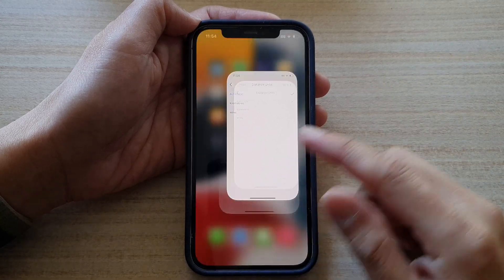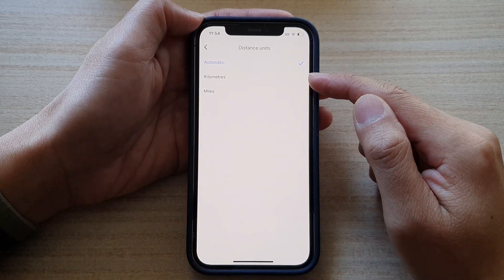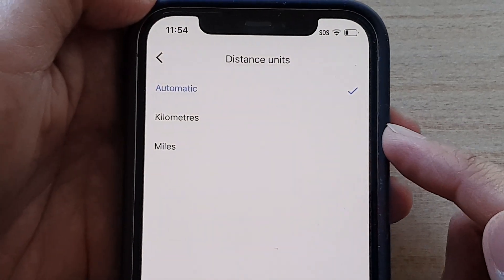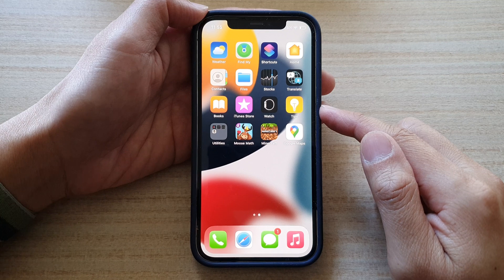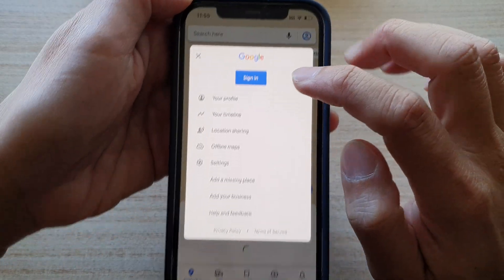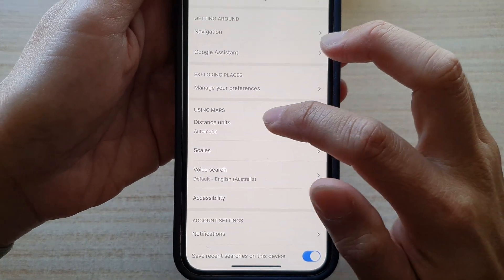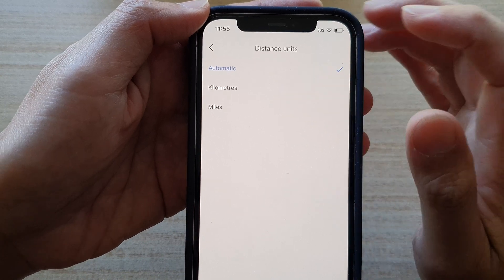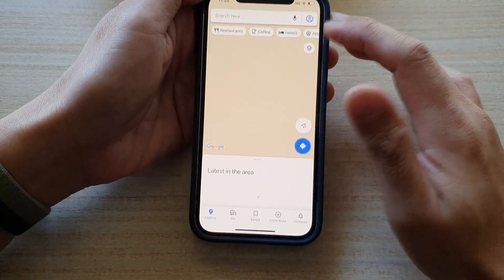iPhone 12/13: How to Change Google Maps Distance Unit to Kilometres or Miles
Learn how you can change Google Maps Distance Unit to Kilometres or Miles on the iPhone 12/13.

# Google Maps Distance Unit to Kilometres or Miles